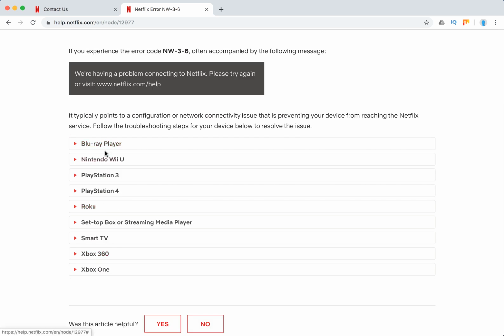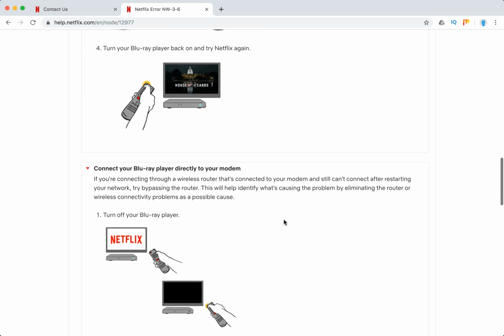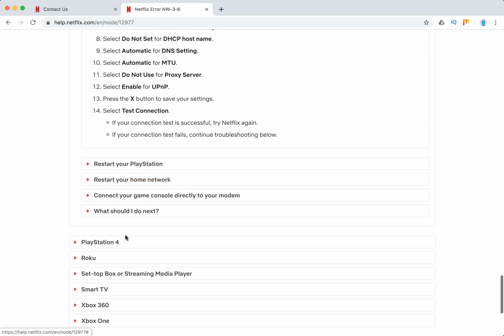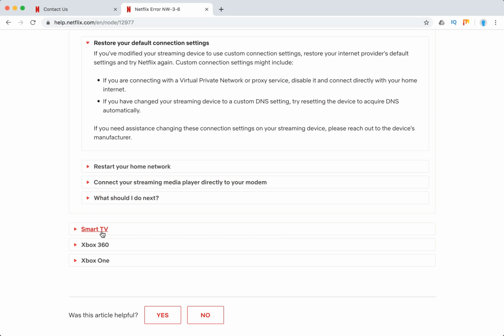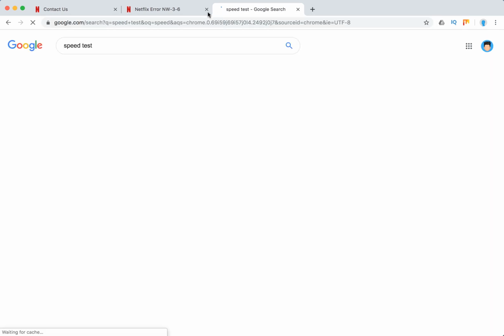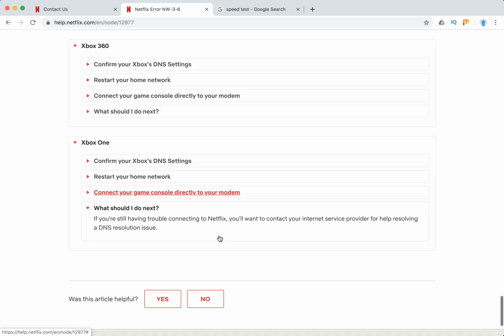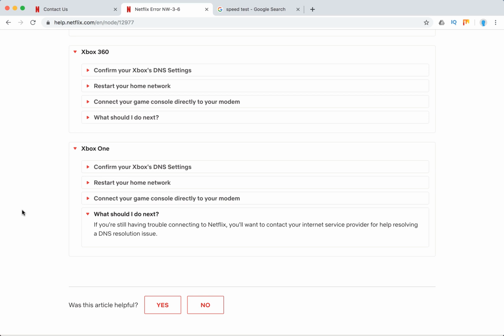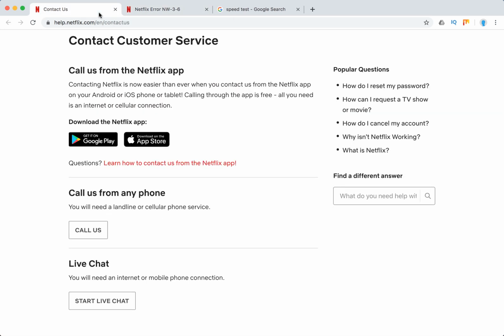Netflix Error NW 3 6 what to do?